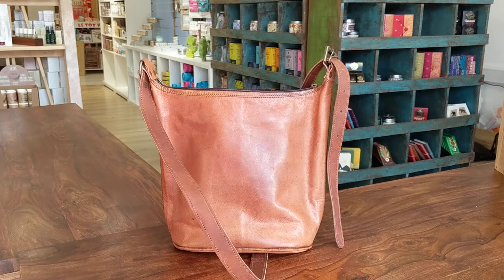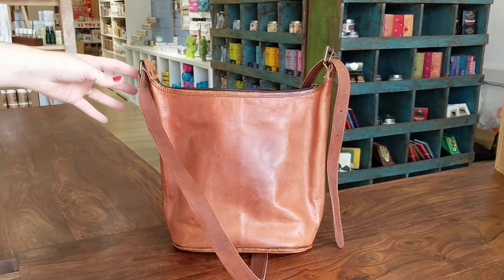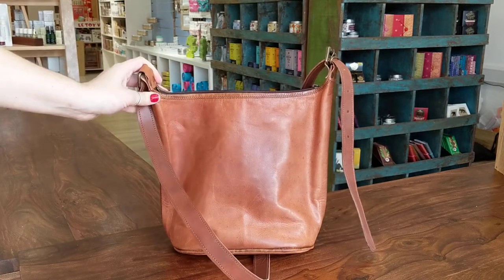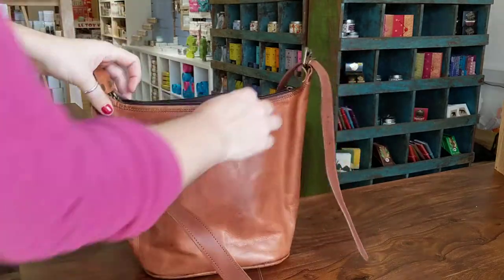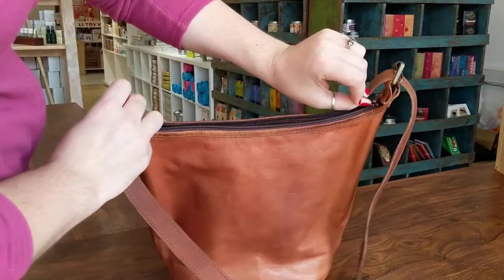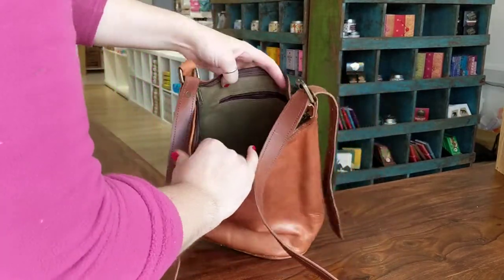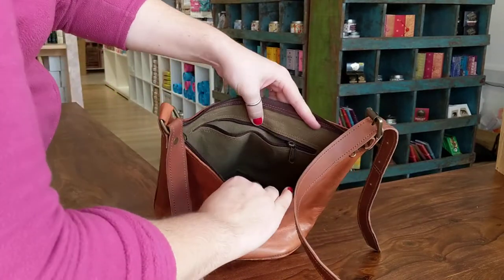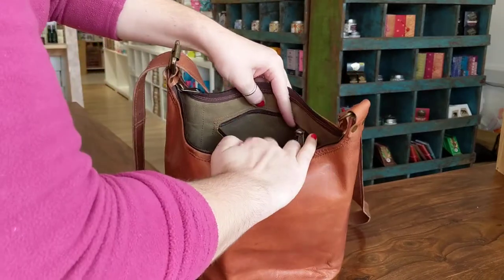Fairtrade Goat's Leather Tote Bag